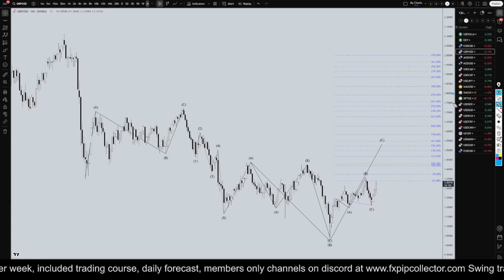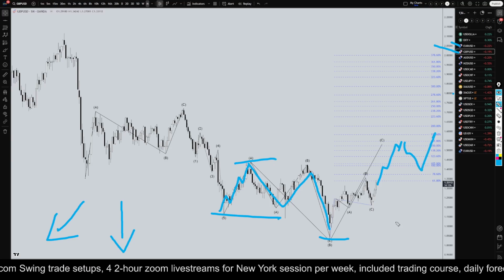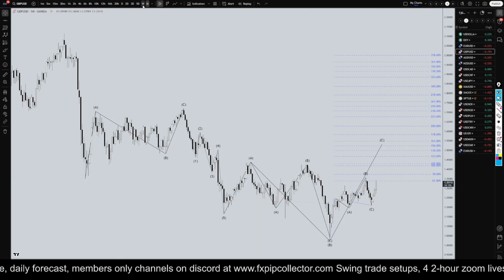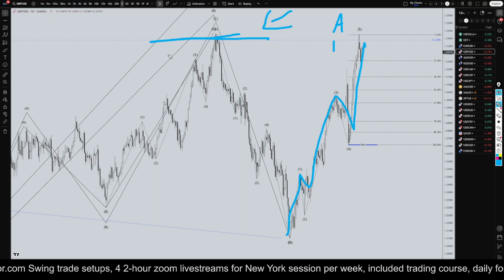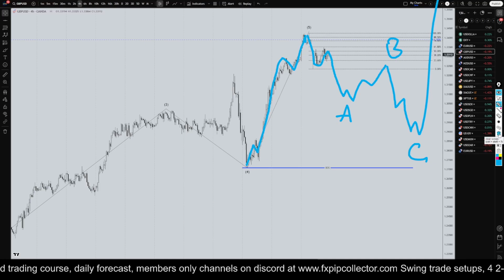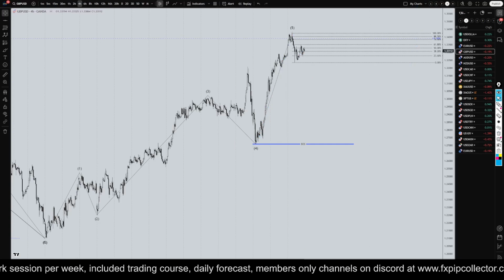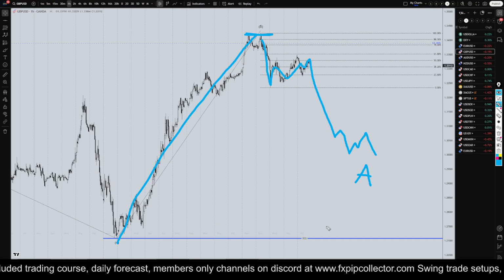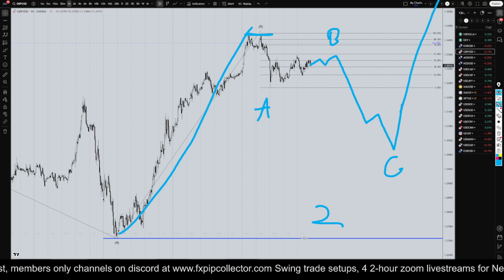GBPUSD Full Top-Down Technical Analysis for April 27, 2024